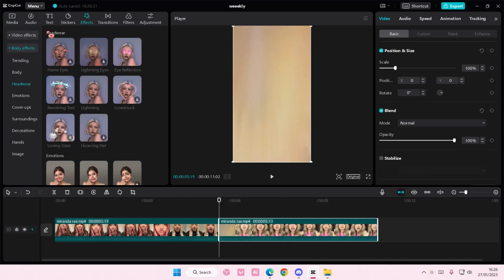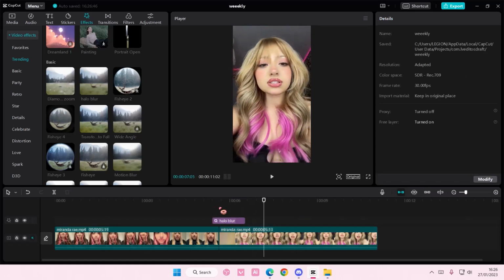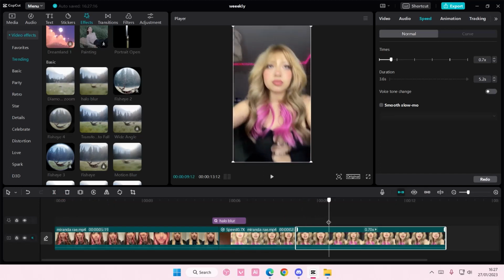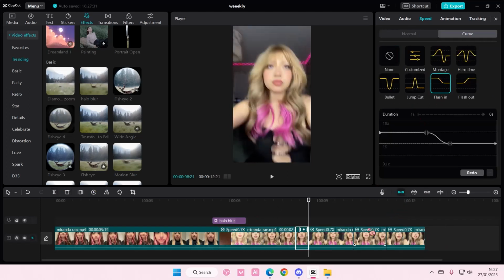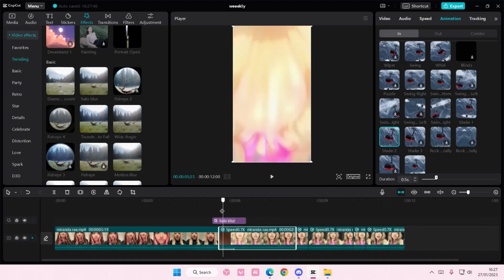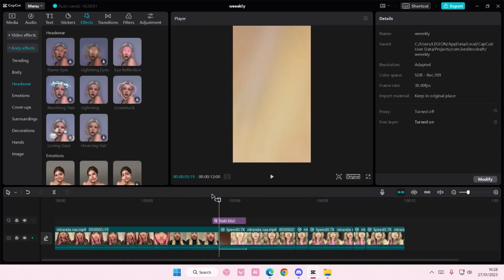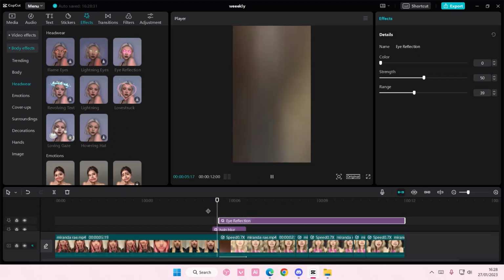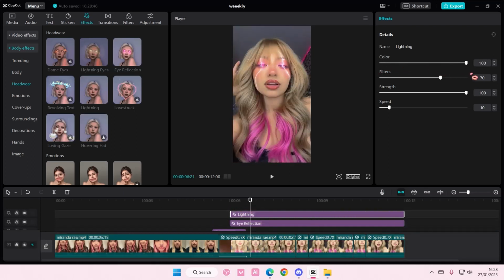Miranda Rae Inspired Video Edit On CapCut PC